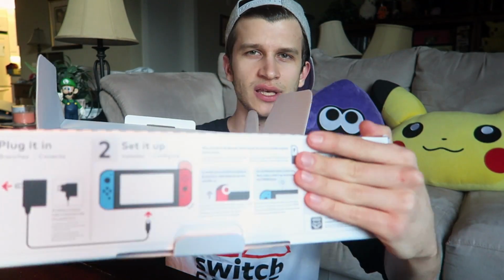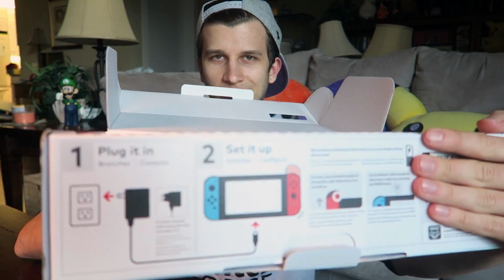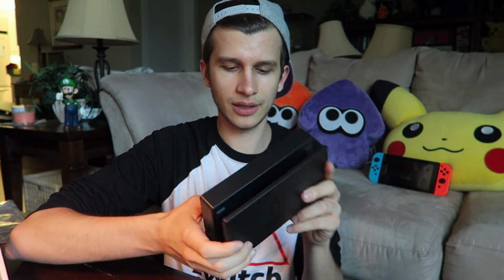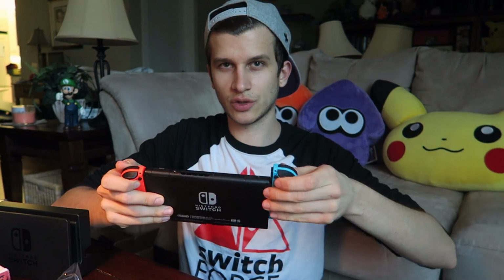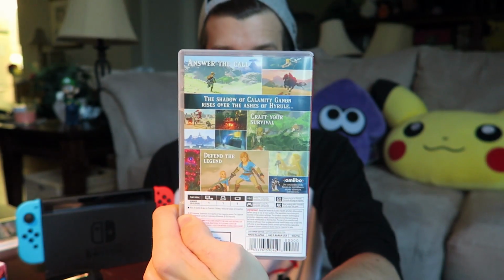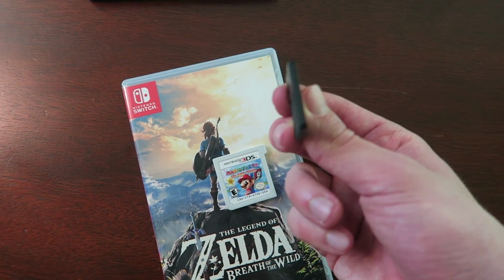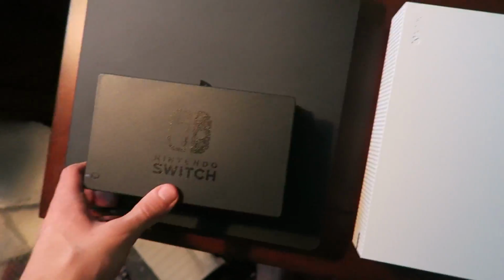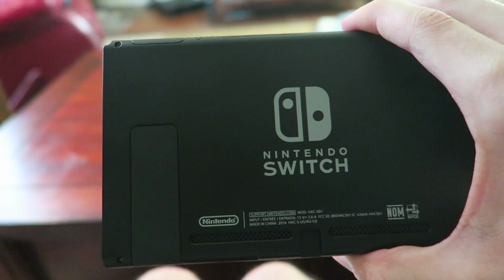Nintendo Switch Unboxing REAL - Console, Controllers, Games, Comparisons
Nintendo Switch Unboxing is here!! We can finally open up the Switch and share all sorts of things with you. Here we show off the Switch, the Dock, the Grip, the Joy Con, Zelda Breath of the Wild, and compare the Switch and games to all other consoles/games. What else do YOU want to see or know?